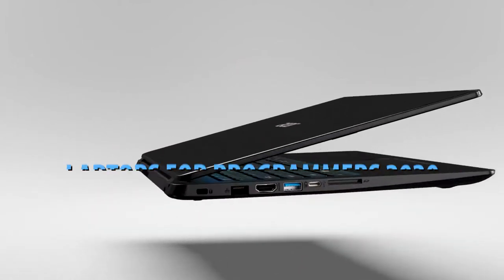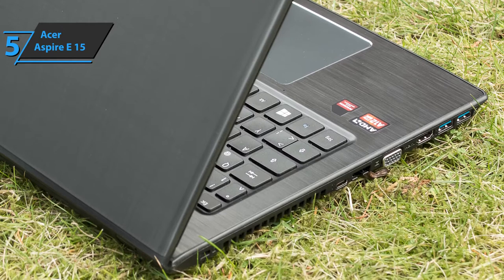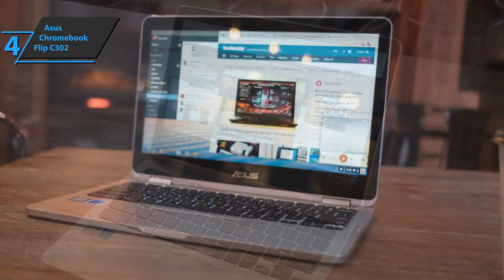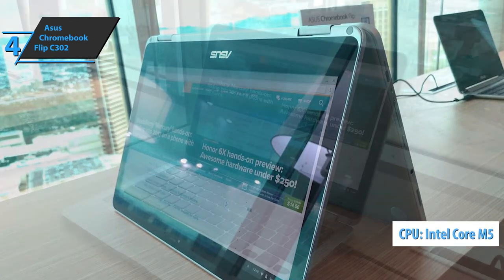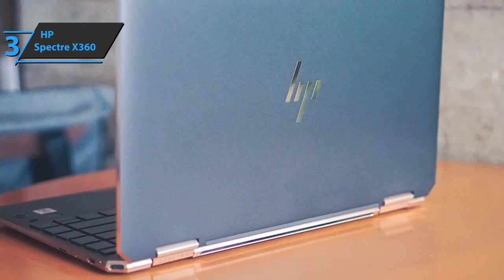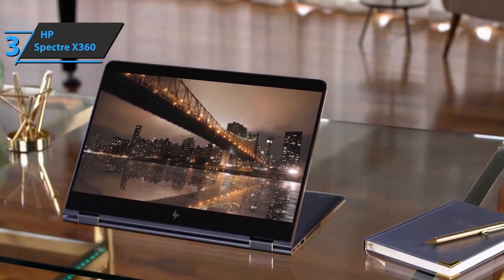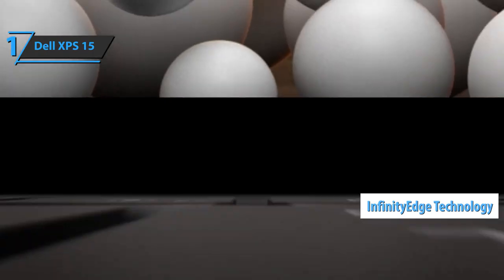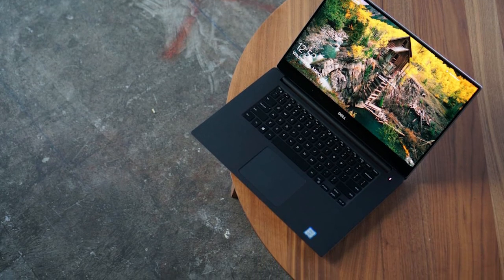Top 5 BEST Laptop For Programmers of [2020]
➜ Links to the Best Laptops For Programmers we listed in this video:

►US Links◄
➜ 5. Acer Aspire E 15 - 2DNEgFi
➜ 4. Asus Chromebook Flip C302 - 3kmUAxo
➜ 3. HP Spectre X360 - 3iqvImQ
➜ 2. Lenovo ThinkPad X1 Extreme - 33GUniC
➜ 1. Dell XPS 15 - 2XJUs1v
►UK Links◄
➜ 5. Acer Aspire E 15 - 2Q8HOVm
➜ 4. Asus Chromebook Flip C302 - 3l2RI9d
➜ 3. HP Spectre X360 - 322gQnY
➜ 2. Lenovo ThinkPad X1 Extreme - 2Q8IbiI
➜ 1. Dell XPS 15 - 3iZyAr5
►CA Links◄
➜ 5. Acer Aspire E 15 - 34blGC5
➜ 4. Asus Chromebook Flip C302 - 3l2WW4P
➜ 3. HP Spectre X360 - 3l1HJRy
➜ 2. Lenovo ThinkPad X1 Extreme - 3aF8A0Z
➜ 1. Dell XPS 15 - 3geglfJ

We have just laid out the top 5 best laptops for programmers 2020. In 5th place is the Acer Aspire E 15, our pick for the best value laptop for programmers. In 4th place is the Asus Chromebook Flip C302, our pick for the best chromebook laptop for programmers. In 3rd place is the HP Spectre X360, our pick for the best mid-range laptop for programmers. In 2nd place is the Lenovo ThinkPad X1 Extreme, our pick for the best powerful laptop for programmers. In 1st place is the Dell XPS 15, our pick for the best overall laptop for programmers.